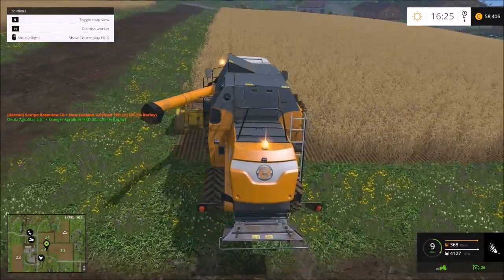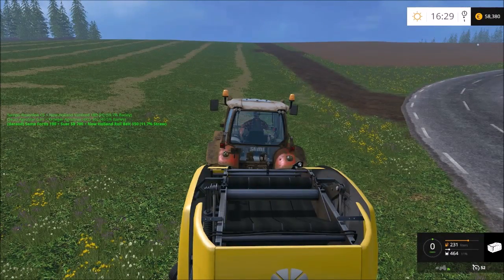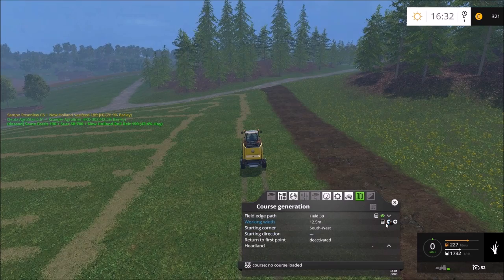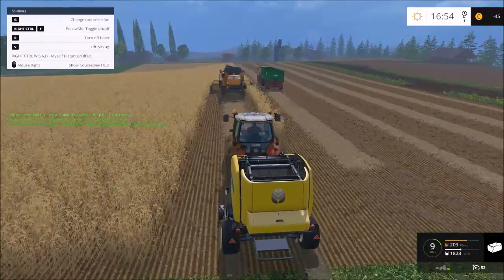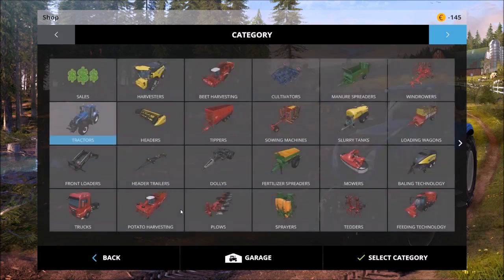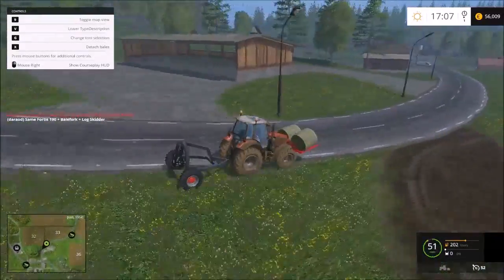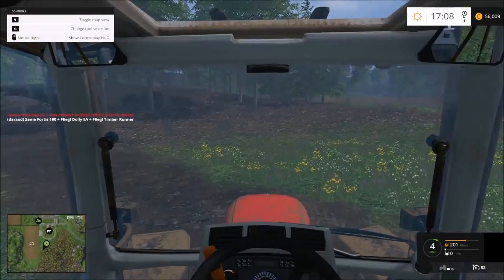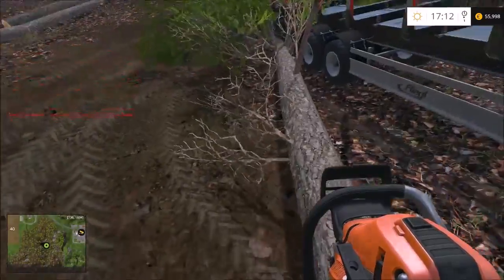farming simulator 15 lets play ep 25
we havest all the feild and use course play to offload the havester to maximize our productivity.                                             Whilst thats going on i go balling and we buy some more new equipment, but they hear use rong and get something we dont what, so i go into the manger to tell him my store and he ages and give us a full refund